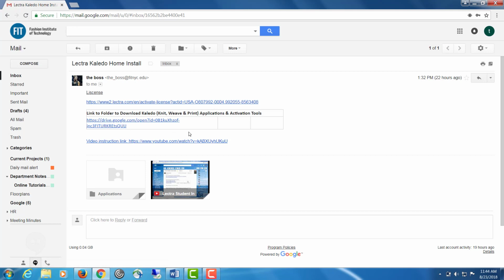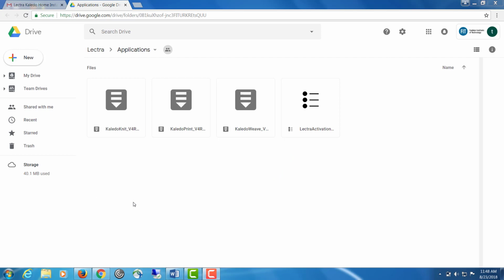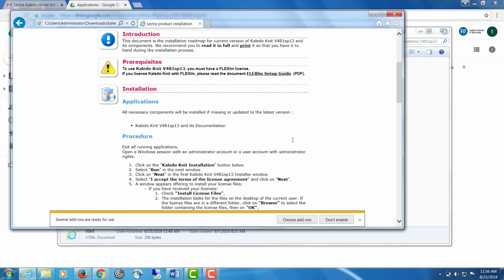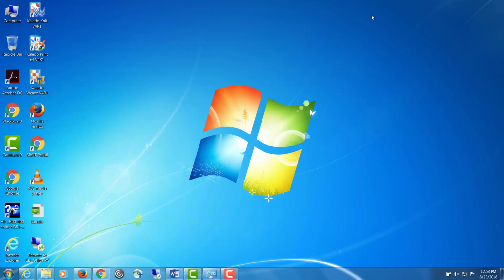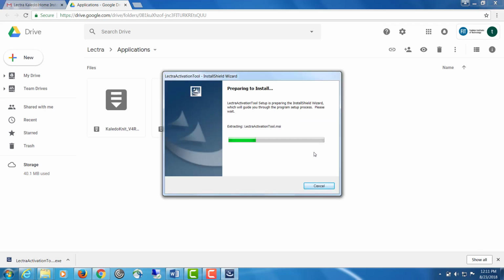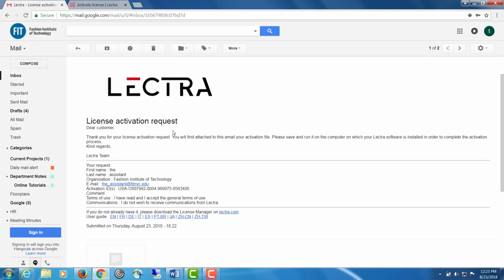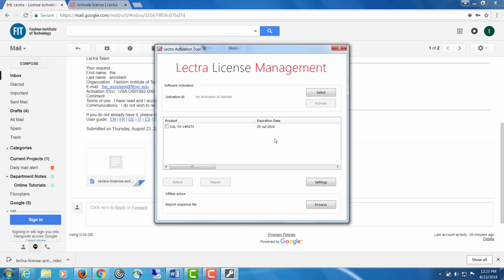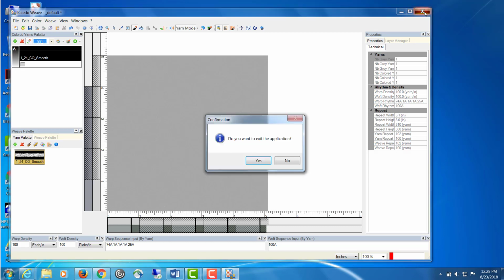FIT Kaledo Installation and Licensing Guide